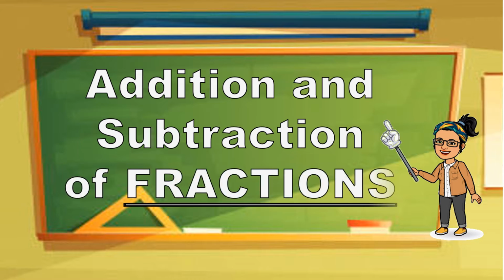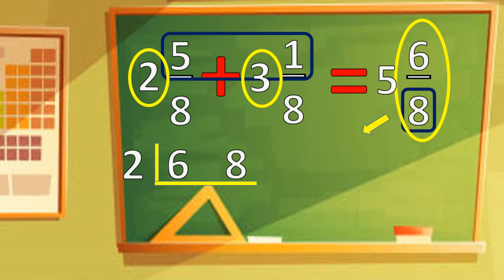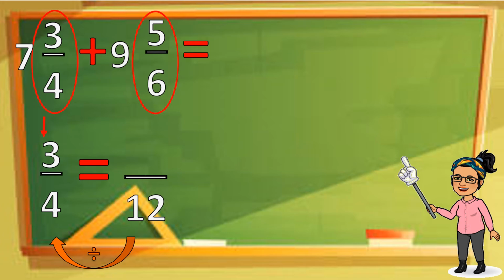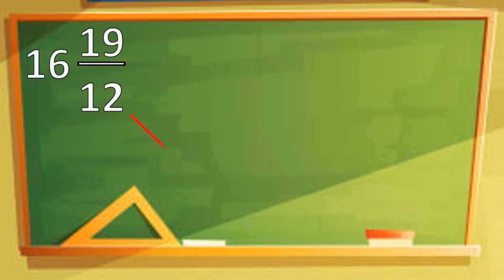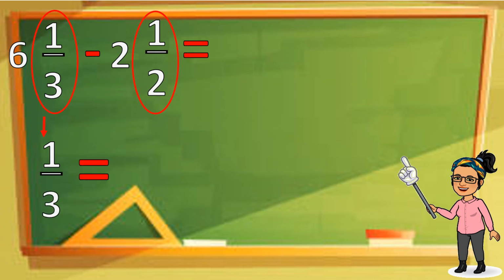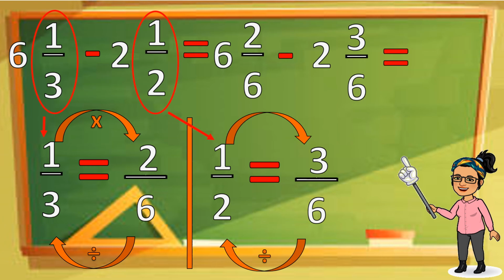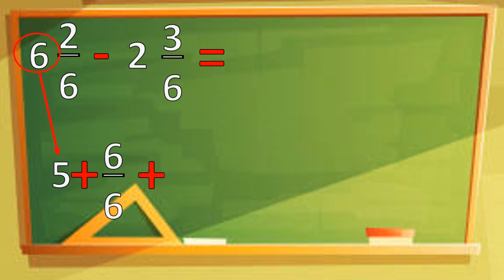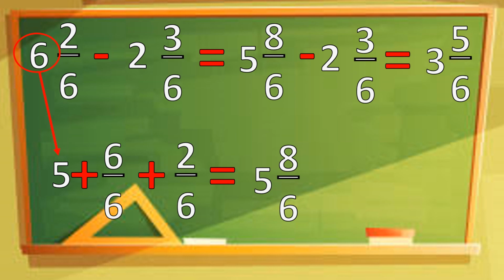Addition and Subtraction of Similar and Dissimilar Mixed Numbers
Mathematics 6 Quarter 1 Module 1 (Part2)
Video Lesson for teachers, parents and pupils